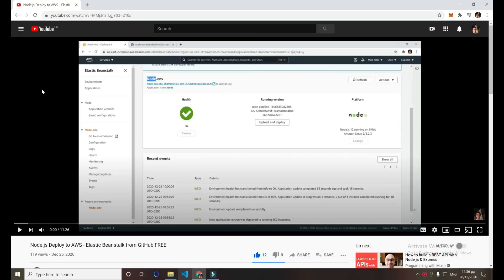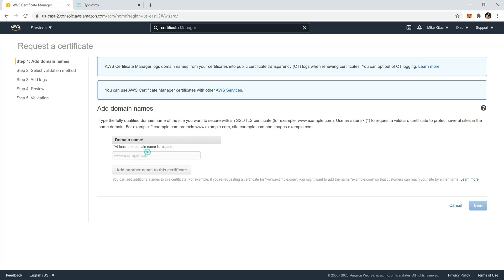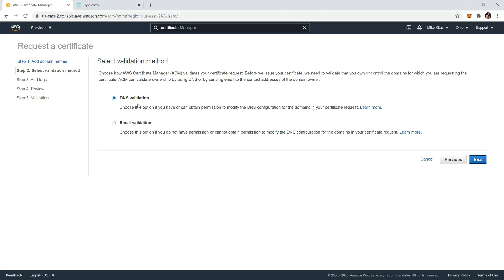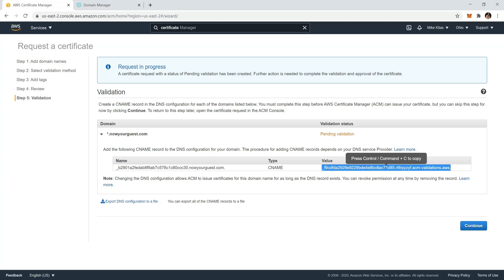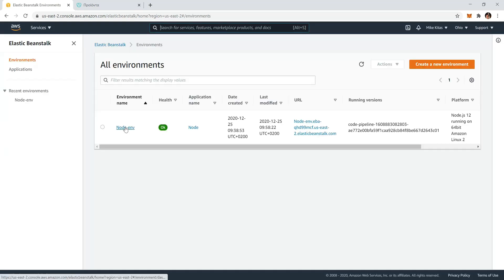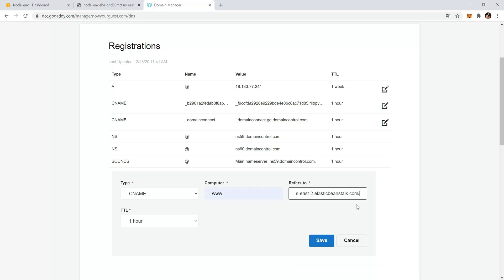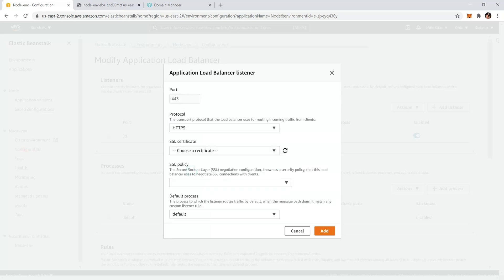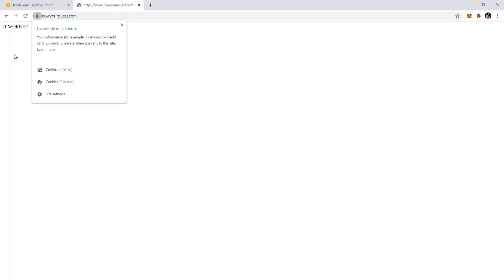How to get a Free SSL - HTTPS in Elastic Beanstalk (AWS)